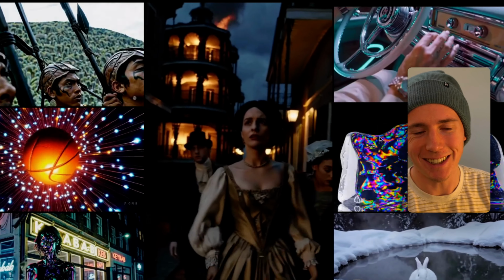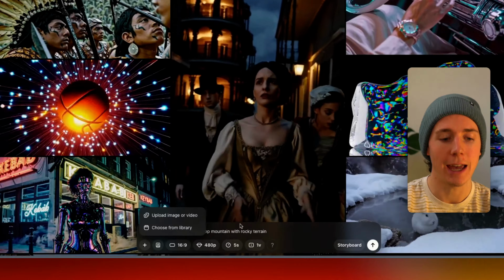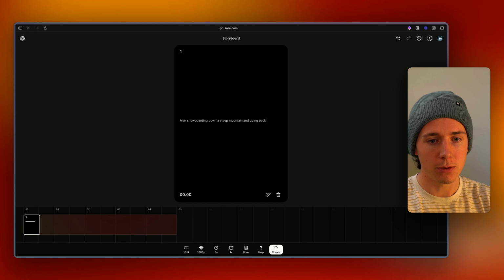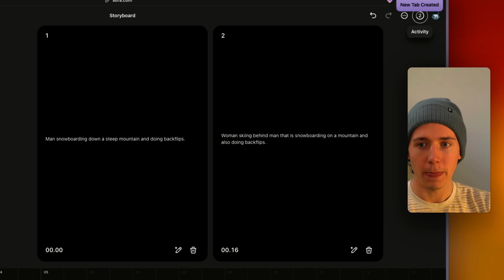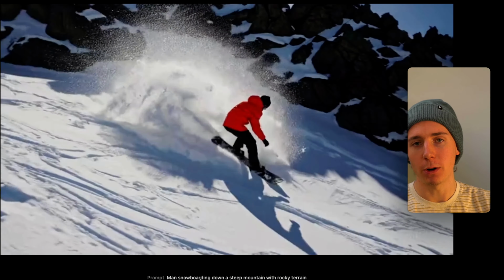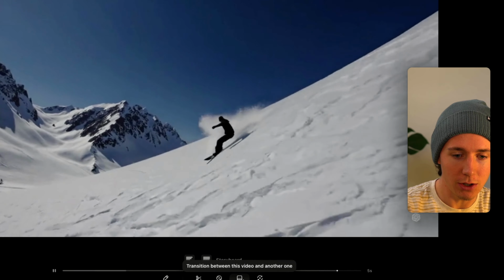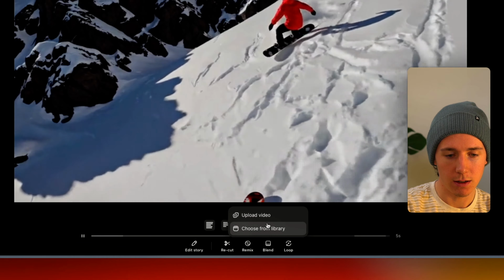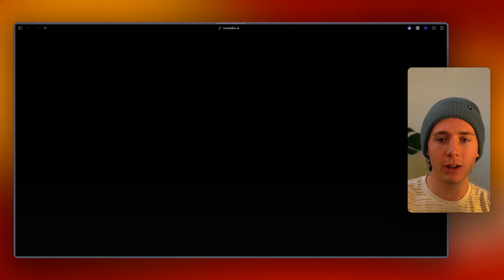Master SORA in 8 Minutes- Comprehensive Tutorial for Beginners